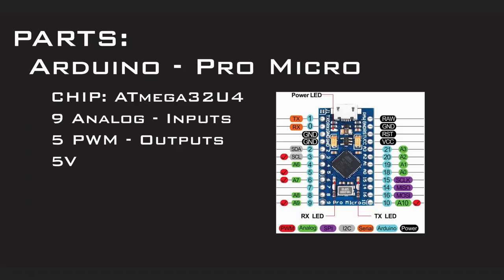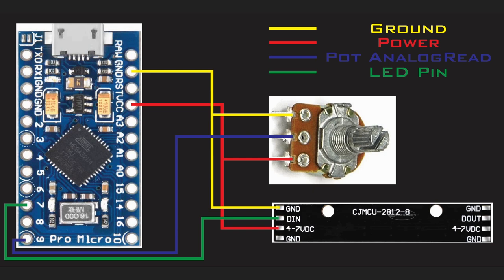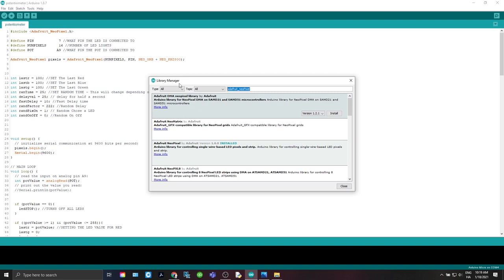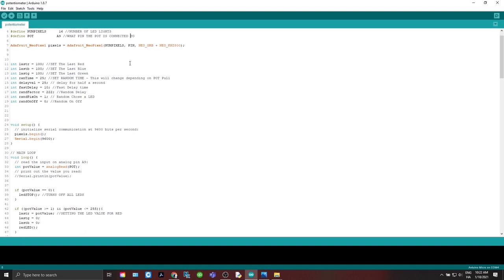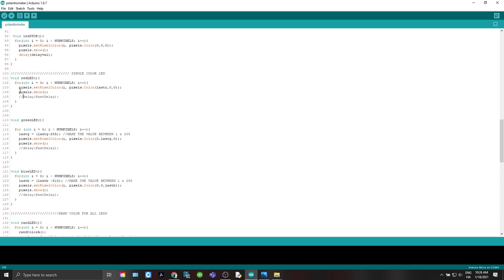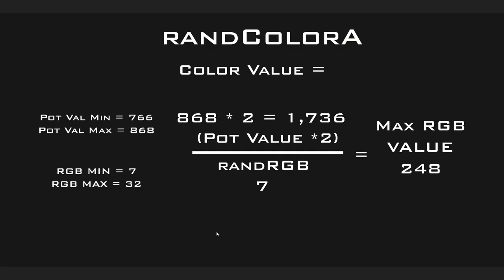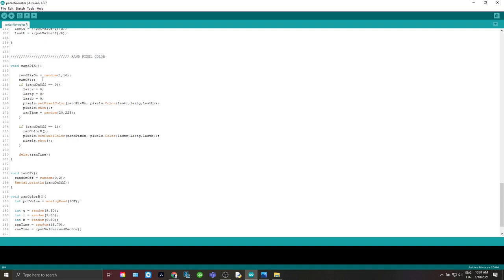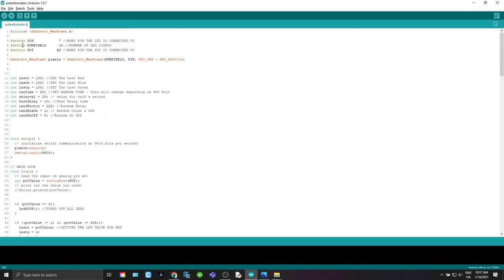Make Stuff- Custom Acrylic LED Base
How to make an edge lit acrylic Arduino Micro Pro Base with a Potentiometer. We will go over the wiring schematics, the basic logic of the main loop, and will do a brief dive into the code.

I am using an Arduino/Clone Micro Pro (You can use a similar Micro Controller), LEDs, Potentiometer, Wires, Cutters, Soldering Iron.

Arduino Micro Pro:

90 Drag Bit:

Here is a link to the CNC machine I use: